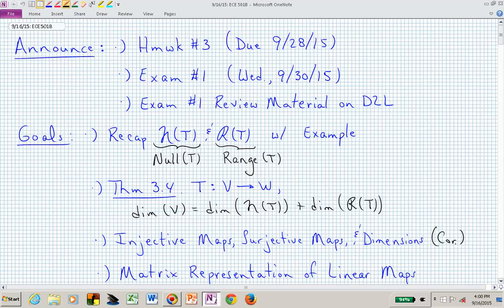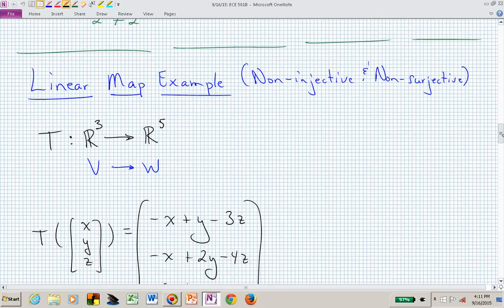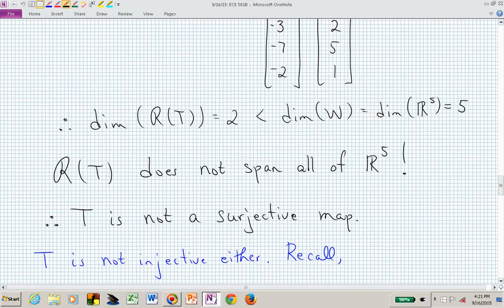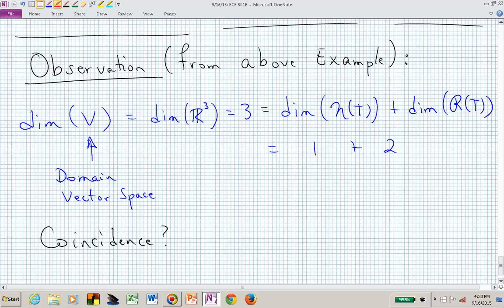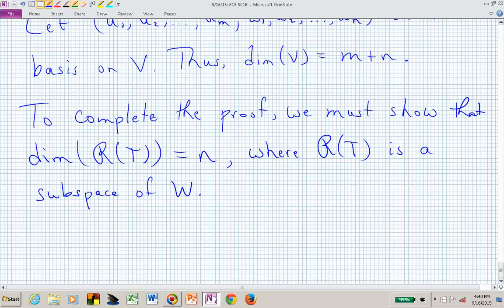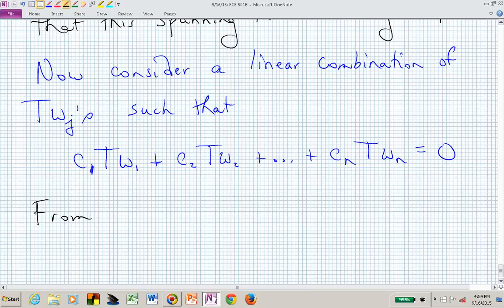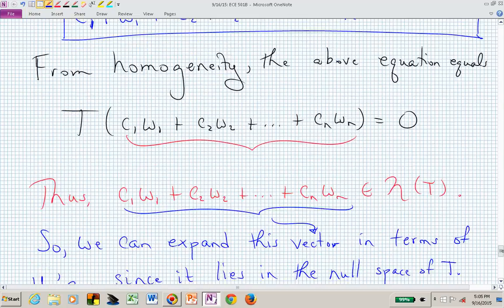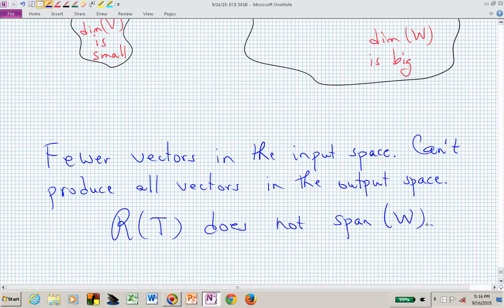ece501b_vid3.3_09_16_15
ECE 501B

Video 3.3:  Linear Map Examples (Non-Injective, Non-Surjective) and the Fundamental Theorem of Linear Maps with Corollaries.